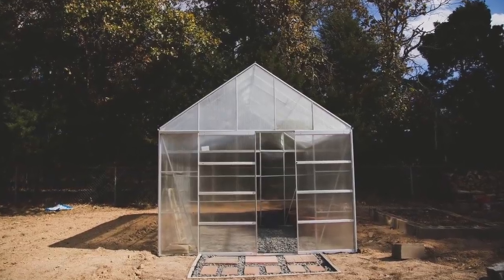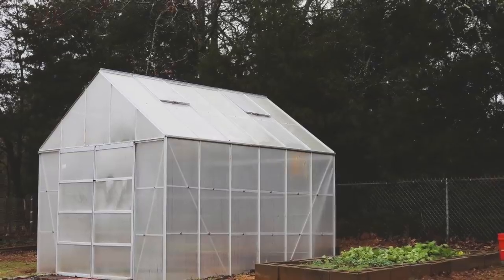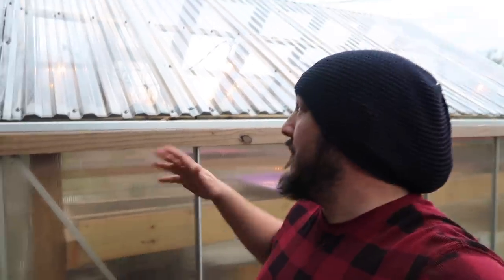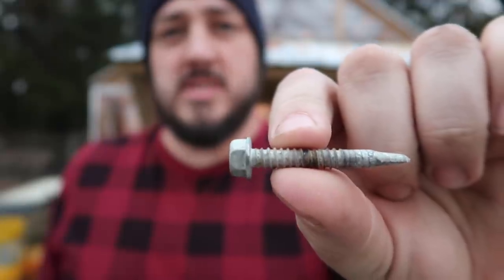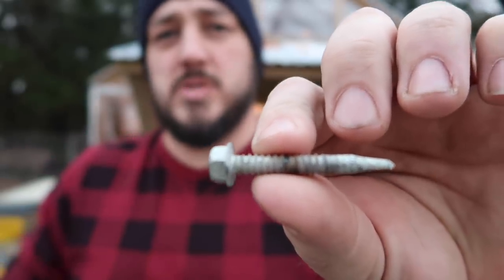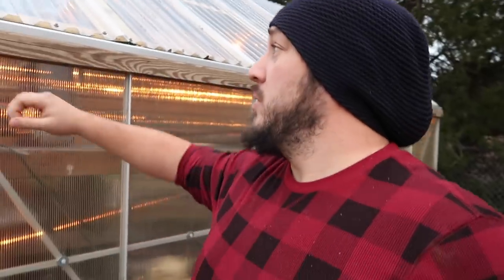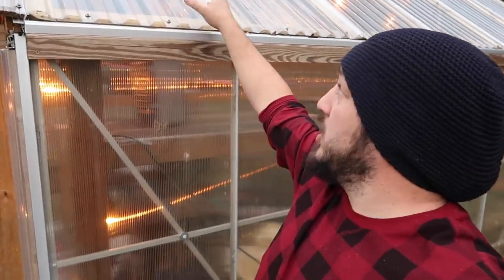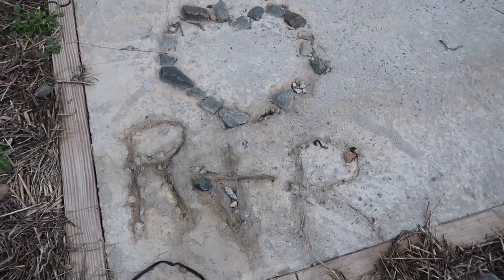How We Built Our Frankenstein Harbor Freight Greenhouse | Roots and Refuge Farm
Our Amazon Wishlist:

Or, if you would prefer to give directly to our channel, you can send PayPal